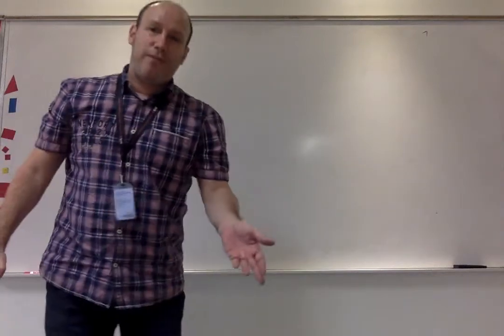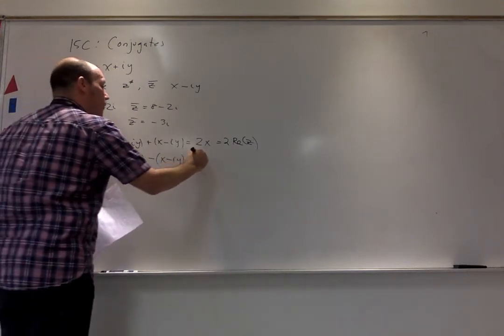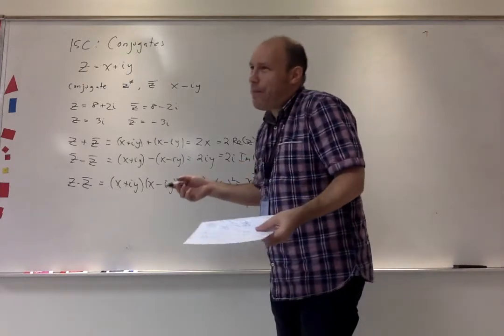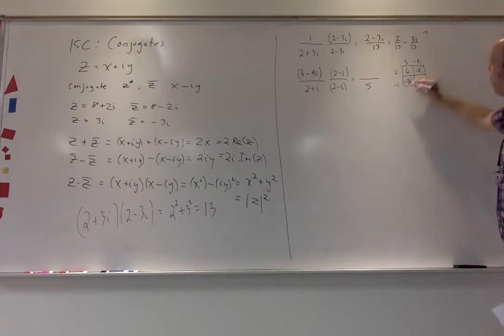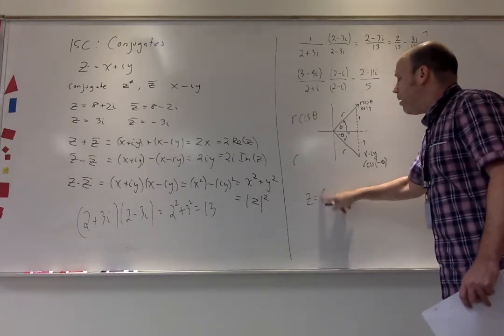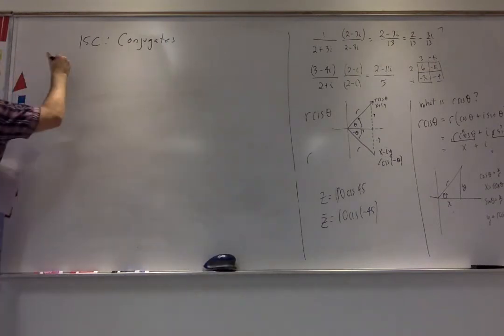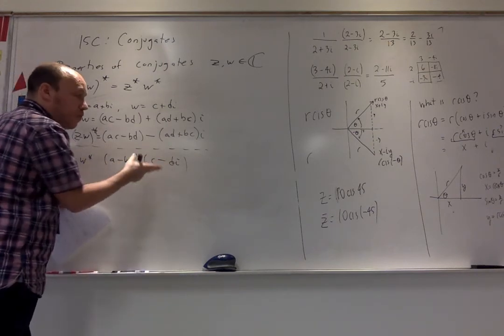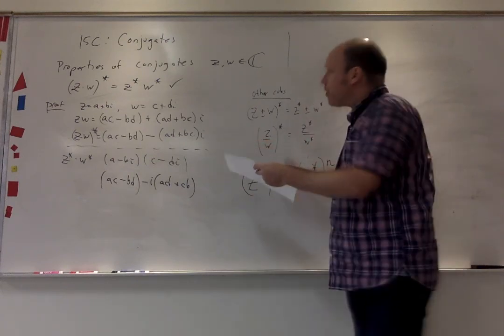Conjugates 15C (complex numbers)